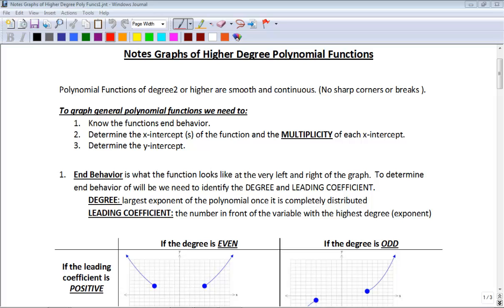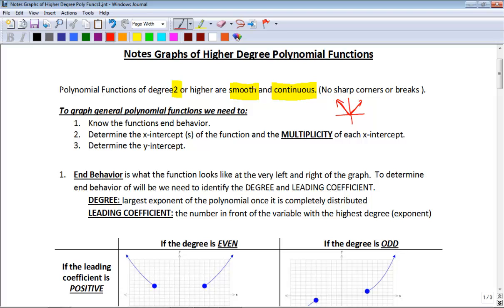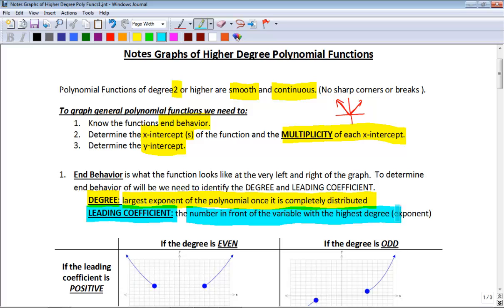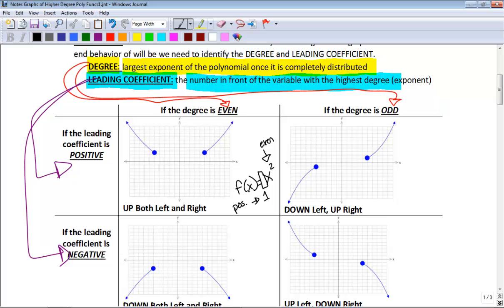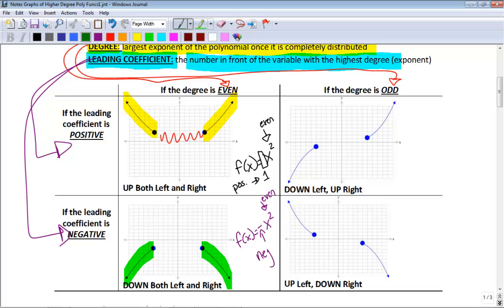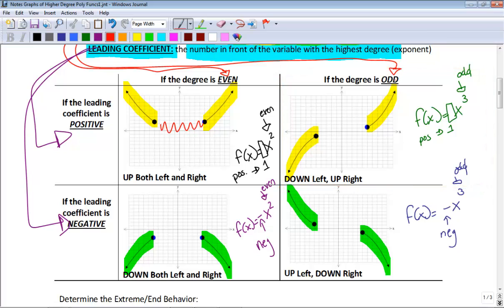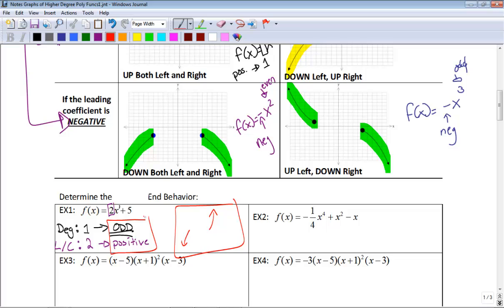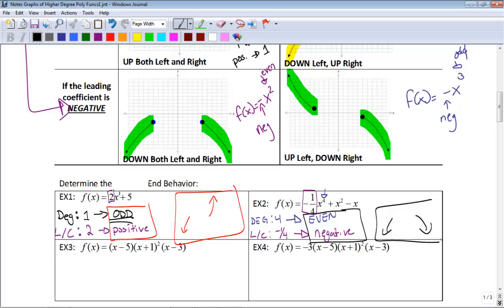Graphs of Higher Degree Polynomials Part 1